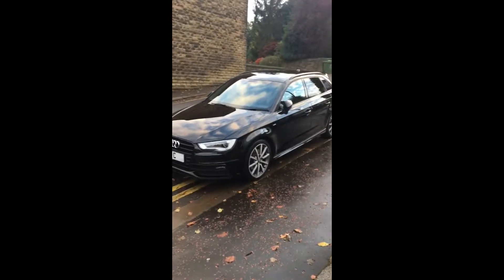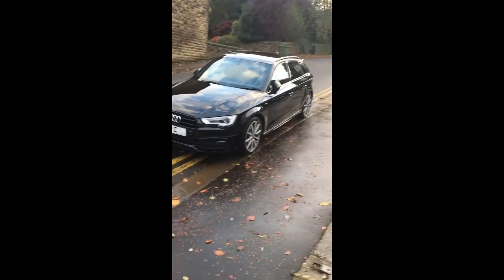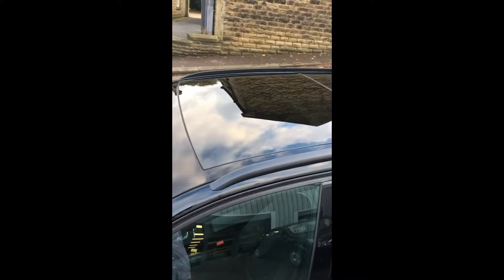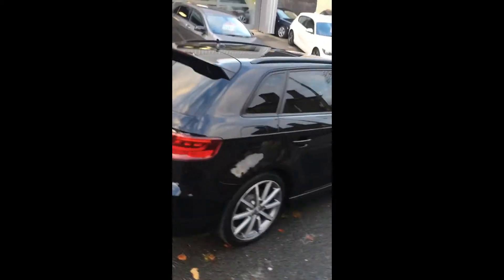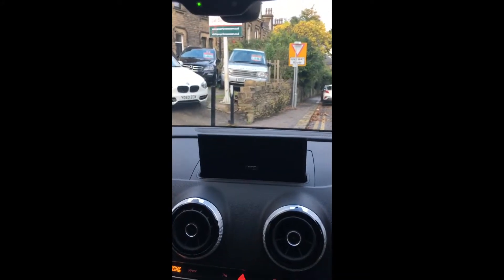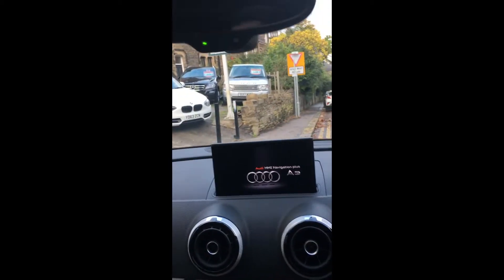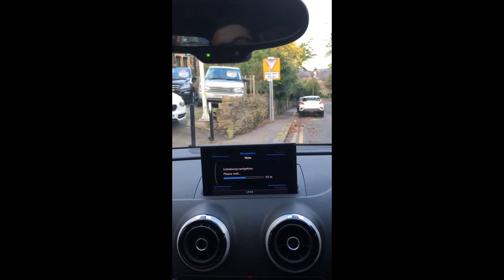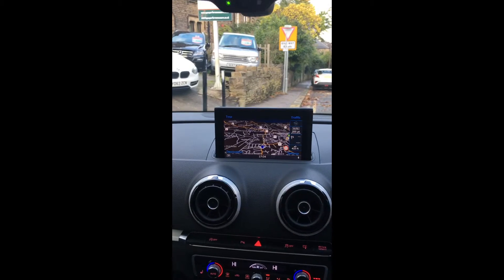Apex performance cars Audi A3 2.0 Tfsi sline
Biggest spec in uk wow